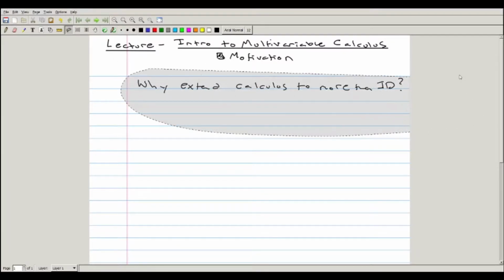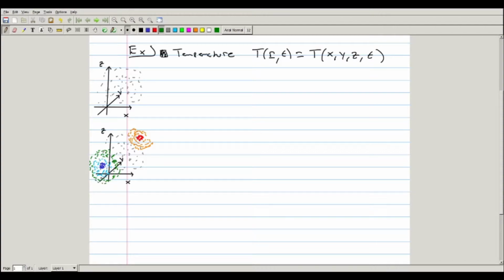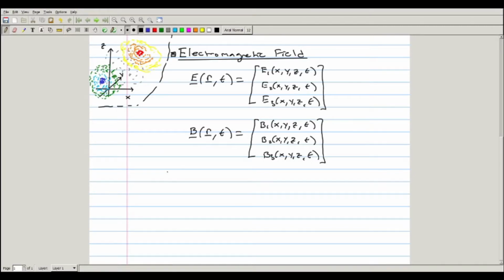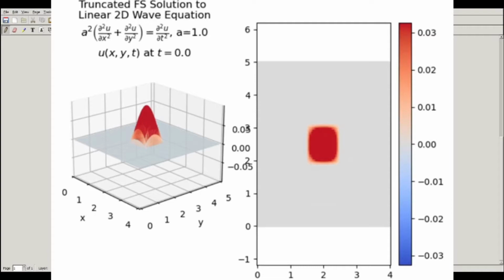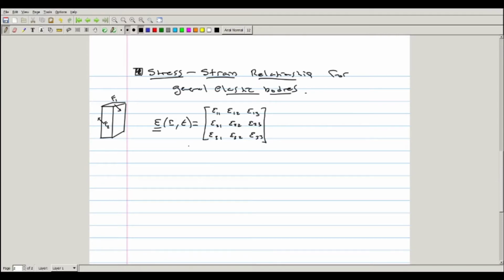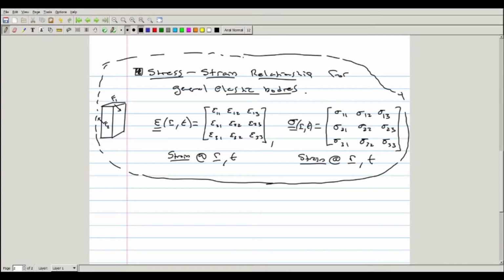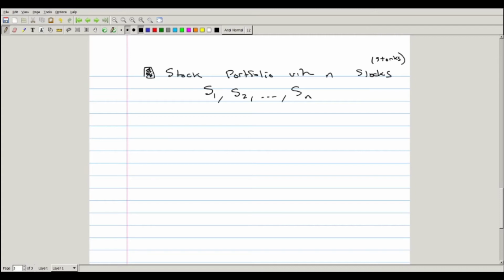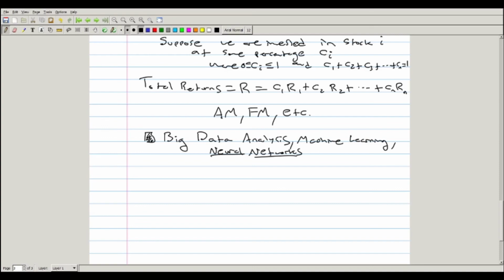Lecture 0: Introduction and Motivating Examples